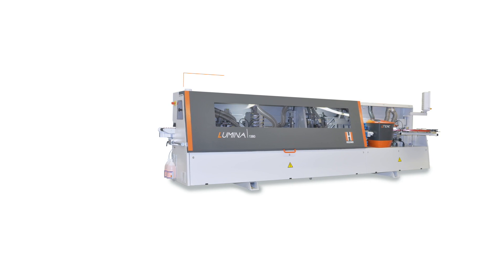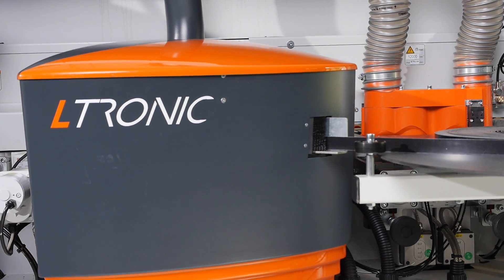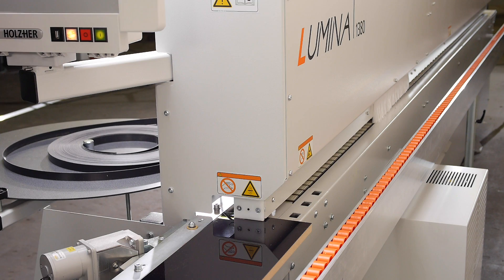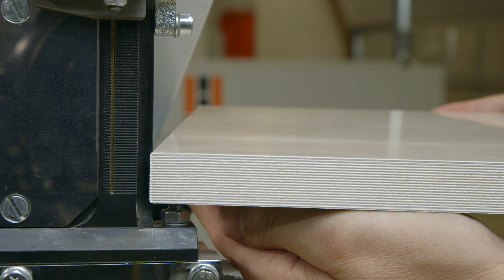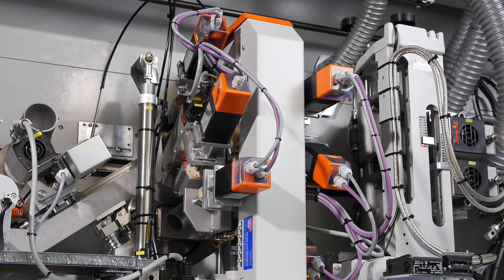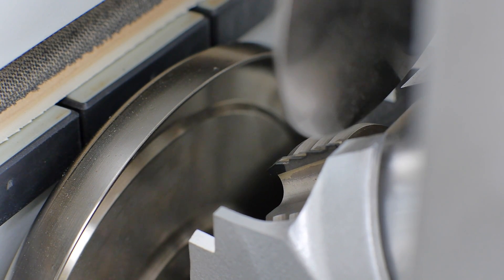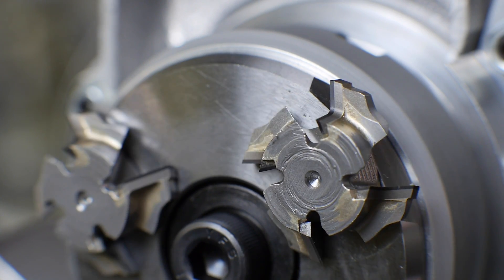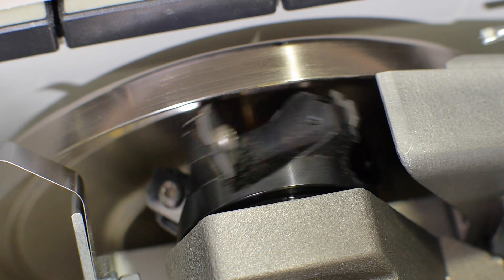Laser edges with edgebanders from HOLZ-HER: LUMINA & Ltronic for zero joints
The HOLZ-HER edge banders are designed for the highest requirements in terms of quality and flexibility in edging. The LUMINA series stands for complete processing of modern laser edging and panel materials. Program selection allows the machine to be set up without even opening the hood, so that it is ready for production immediately. Top belt pressure with feed rate of 25 m/min are just what's needed for an intelligent handling system. The LUMINA series is your guarantee for absolute quality, flexibility and productivity.

The HOLZ-HER Lumina edgebander delivers perfect invisible/zero joints with laser edging silently, without any heat-up time and with maximum energy efficiency. Various models with distinctive equipment satisfy all requirements for flexible production of high quality furniture with perfect appearance.